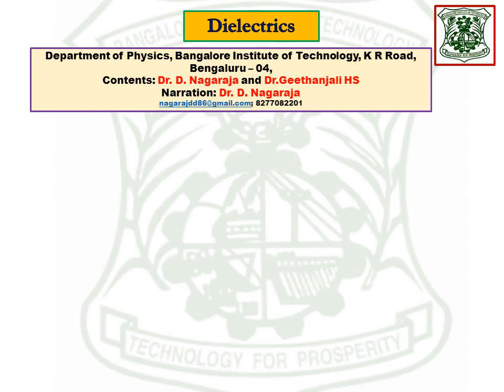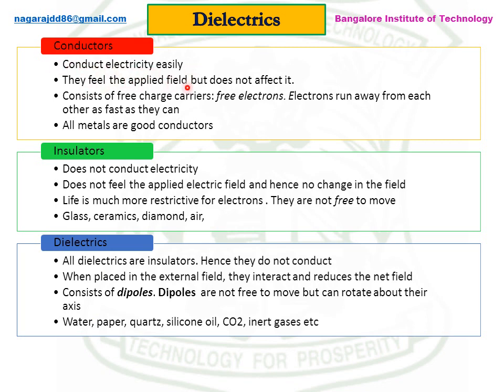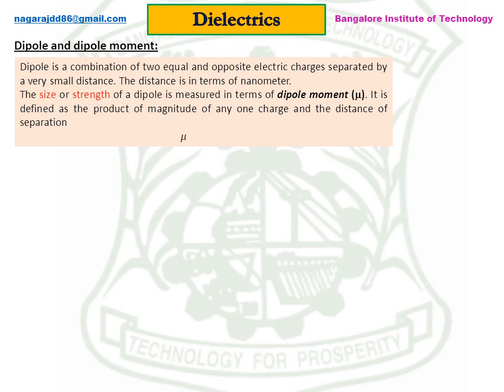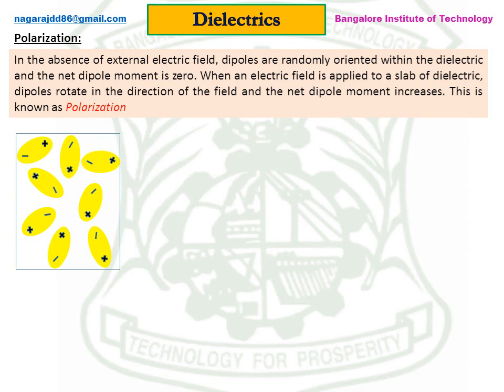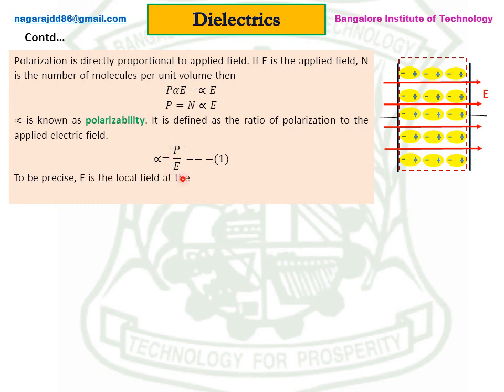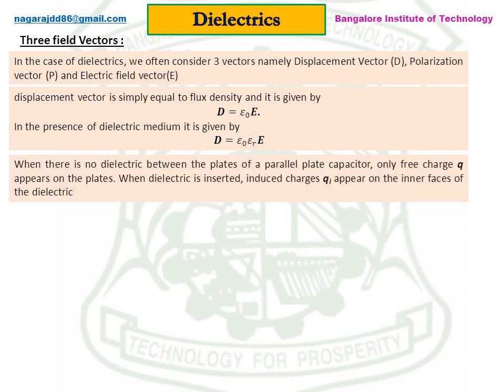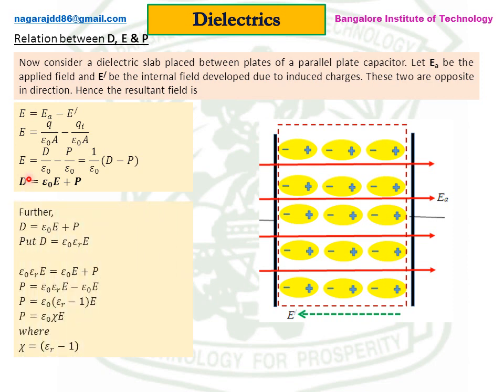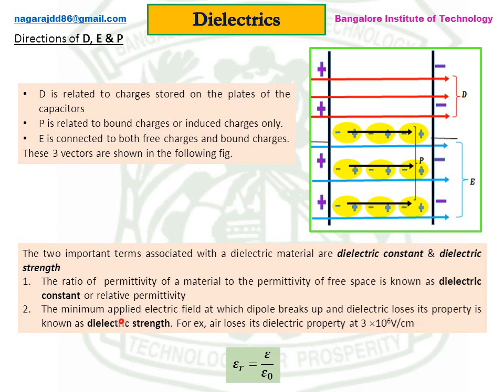VTU-Engineering Physics-Dielectrics-BIT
The chapter dielectric materials is explained in detail by Dr.D.Nagaraja, Department of Physics, BIT for the benefit of 1st and 2nd semester students of VTU